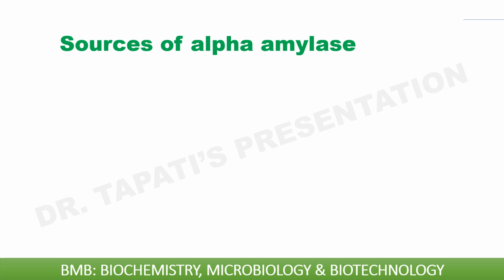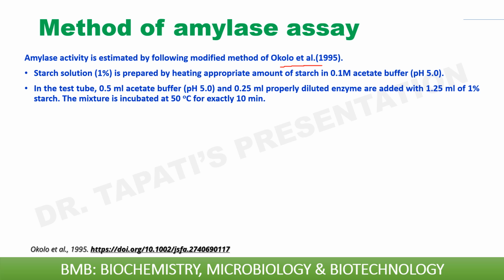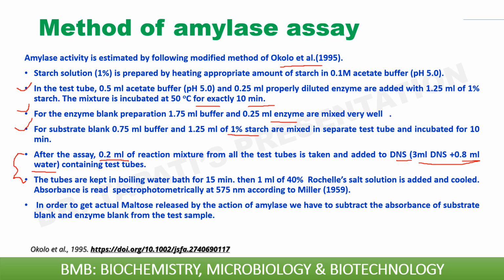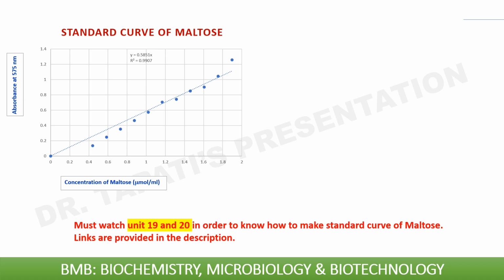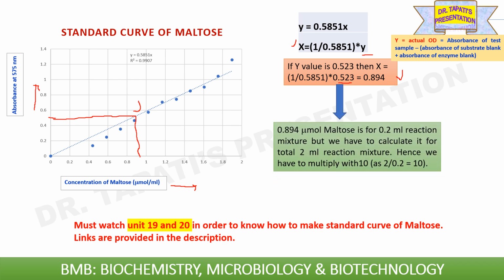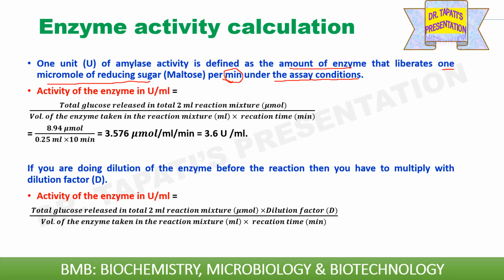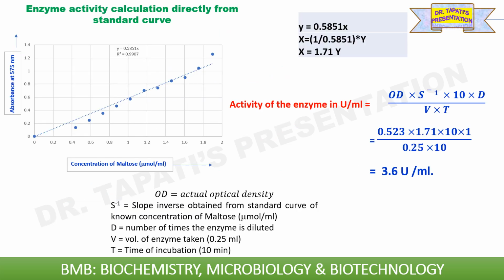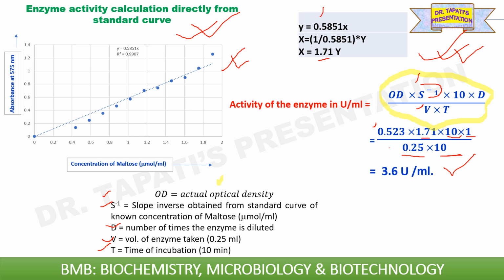Determination of 𝛼-Amylase Activity using Standard Curve of Maltose || DNS Method || Enzymes 21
Previous videos on Enzyme:
6. What is “enzyme kinetics”? Why do we study enzyme kinetics? Order of the reaction || Enzyme Unit 6
12. nth, Fractional and Negative Order Reaction || n greater than 3 Order Reaction | Enzyme Unit 12

20. How to Create a Linear Standard Curve of Maltose in Excel ? || DNS method || Enzyme 20